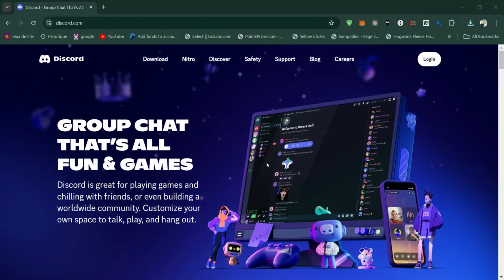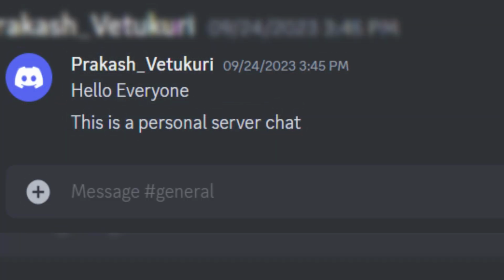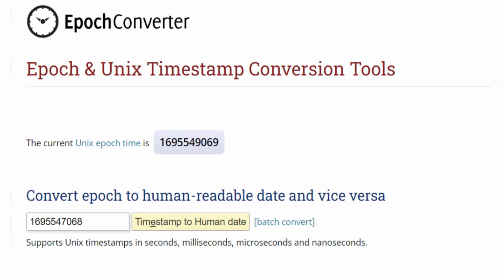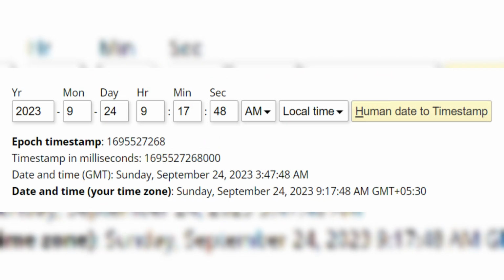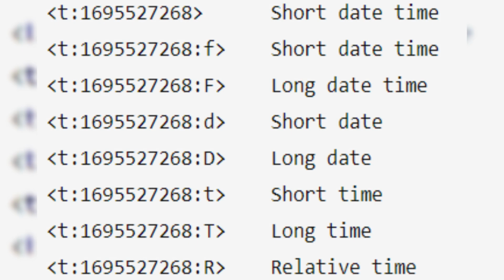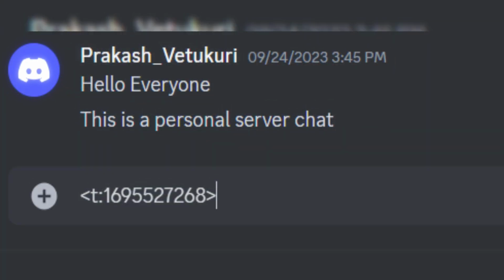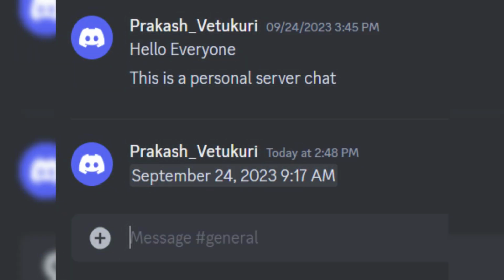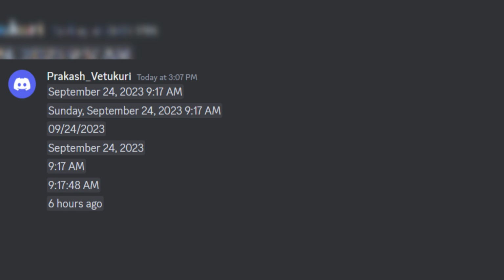How To Make Timestamps On Discord - 2024 (Quick Guide)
Welcome to our 2024 Quick Guide on how to make timestamps on Discord! ⏰📅 In this tutorial, we’ll show you how to use timestamps to display precise dates and times in your messages. Perfect for coordinating events, tracking progress, or organizing discussions with clear time references.